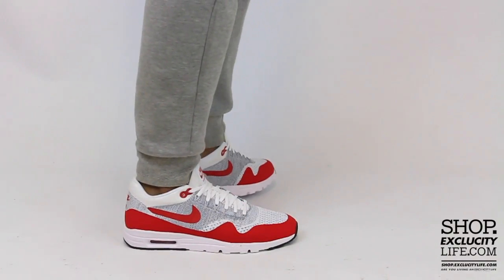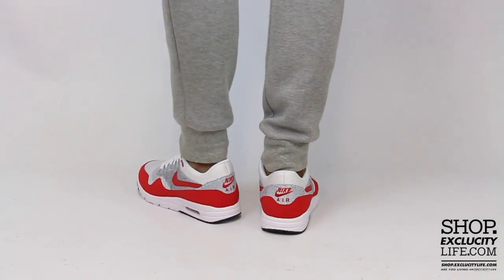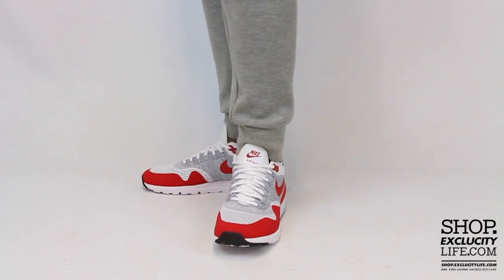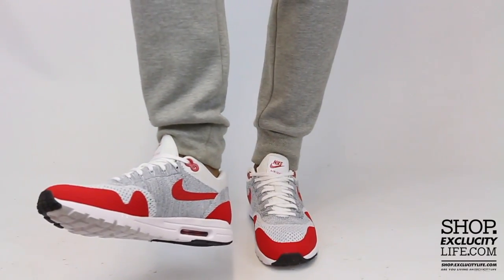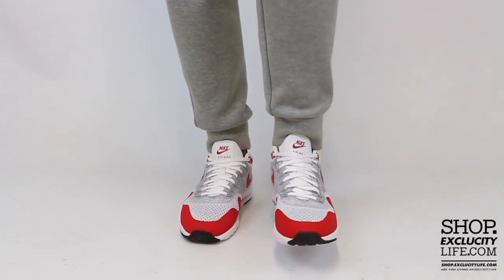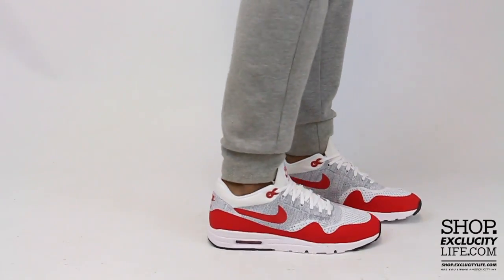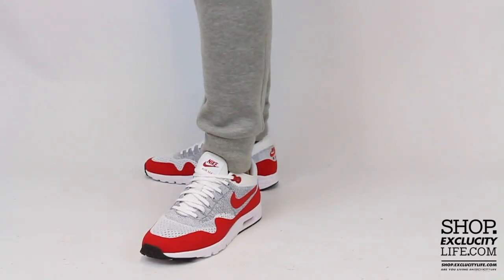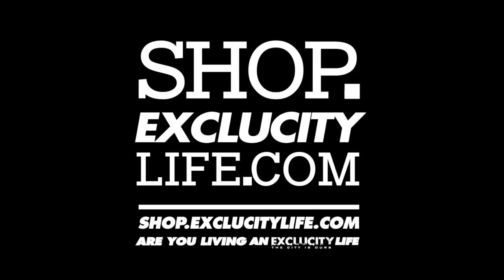Air Max 1 Flyknit "Sport Red" On feet Video at Exclucity